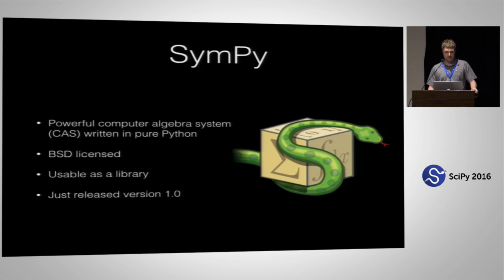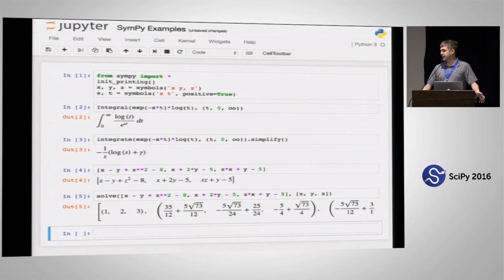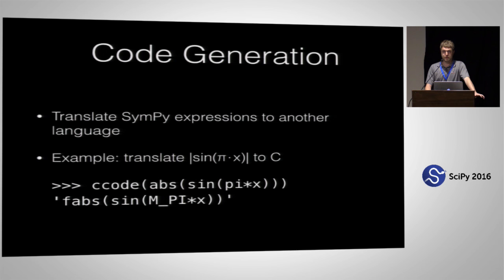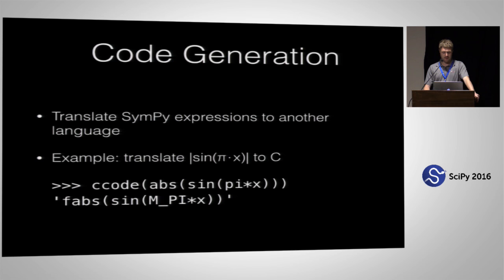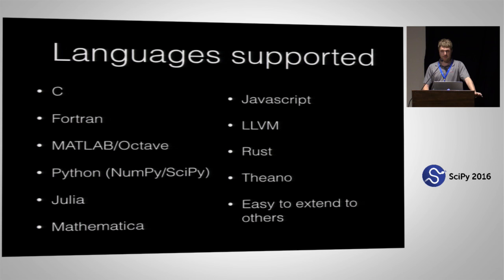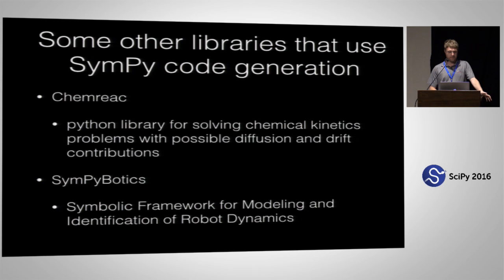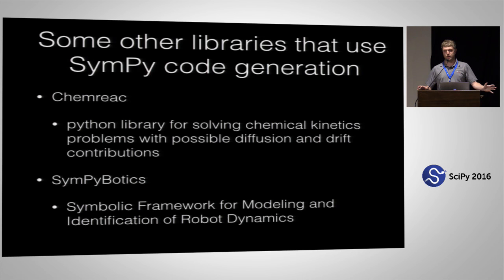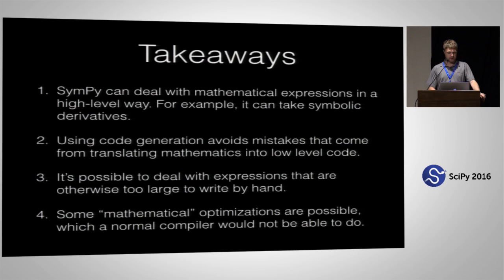SymPy Code Generation | SciPy 2016 | Aaron Meurer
This talk showcases SymPy’s code generation capabilities. SymPy is a Python library that enables symbolic manipulation of mathematical expressions. Code generation is useful across a wide variety of domains. SymPy supports generating code for C, Fortran, Matlab/Octave, Python, Julia, Javascript, LLVM, Rust, and Theano. The code generation system is easily extensible to any language. Code generation supports a wide variety of expressions, including matrices. Code generation allows users to deal only with the high level mathematics of a problem, avoids mathematical errors and typos, makes it possible to deal with expressions that would otherwise be too large to write by hand, and opens possibilities to perform mathematical optimizations of expressions. SymPy’s code generation is used by libraries such as PyDy, chemreac, and sympybotics.